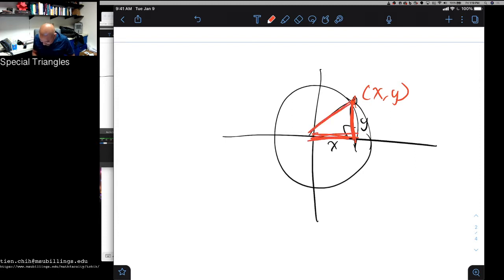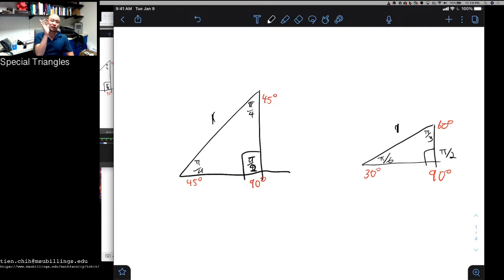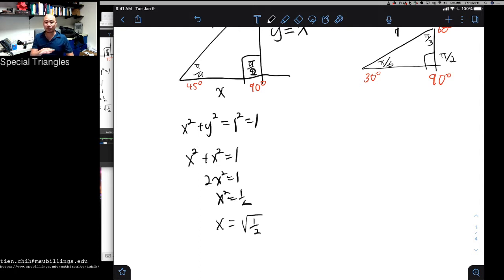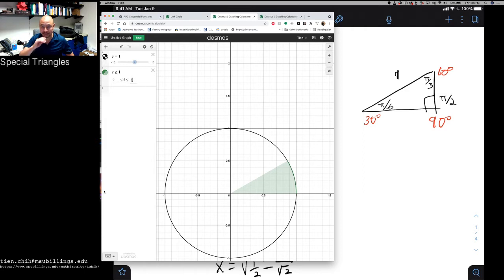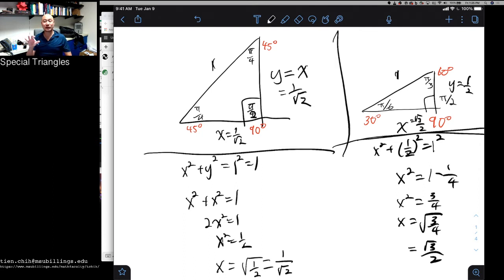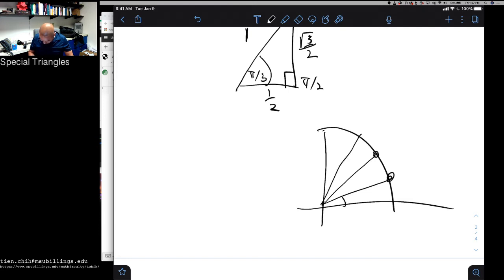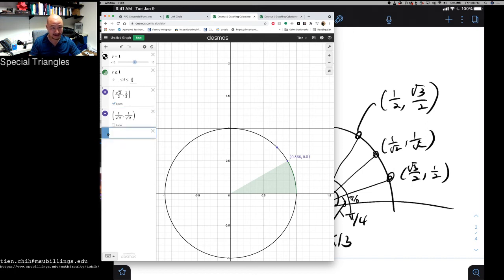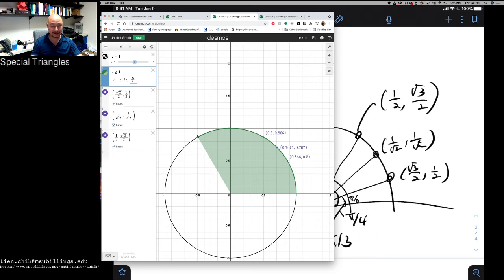Trigonometry 06 Special Triangles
Triangles with special angles.